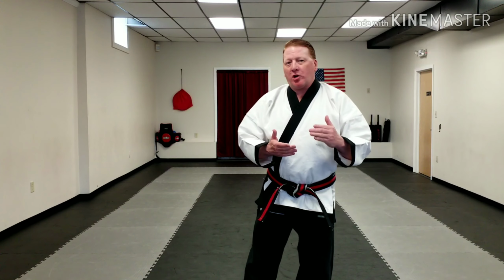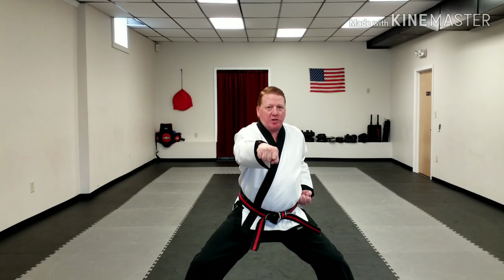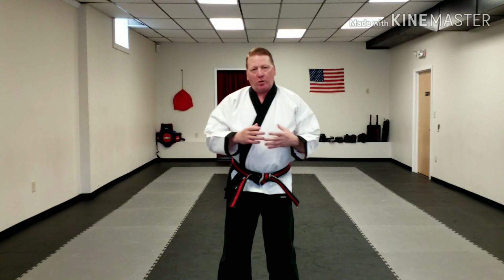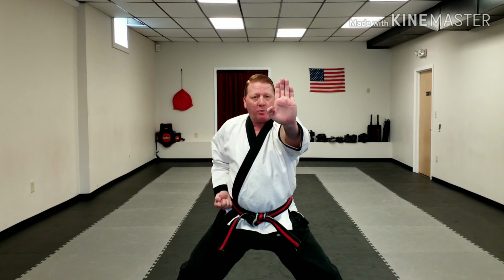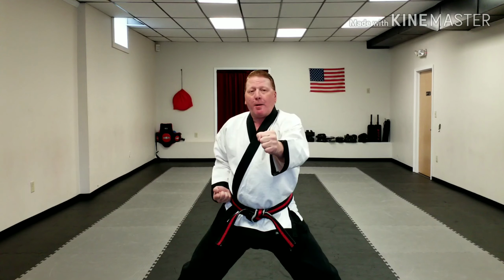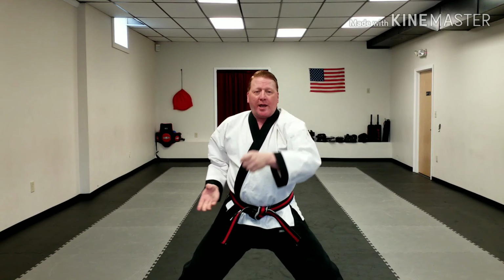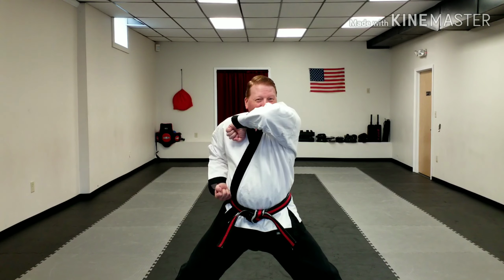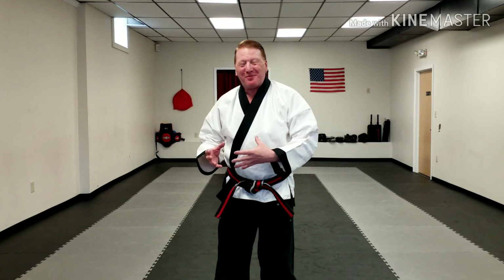Home Training Video, Striking Set, Part 2: Technique Instruction